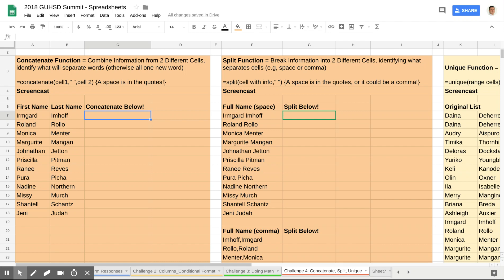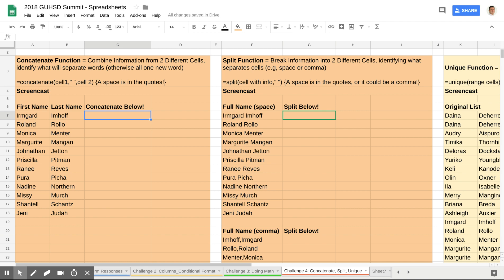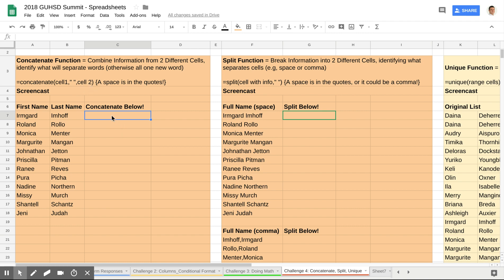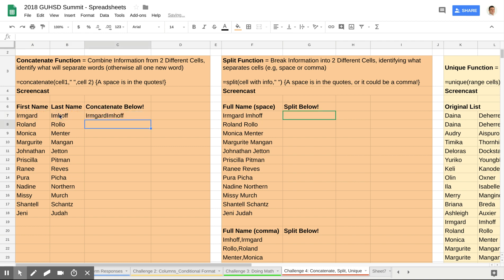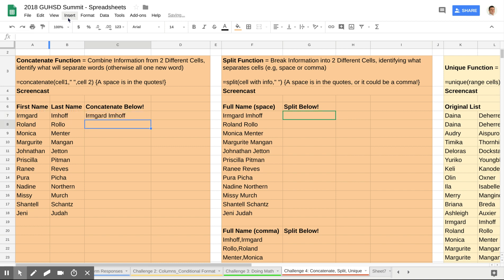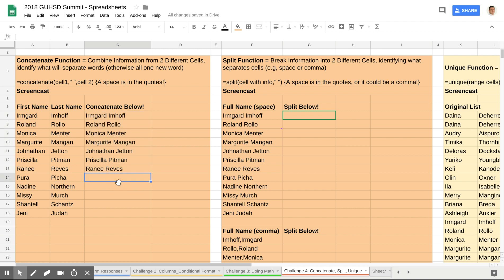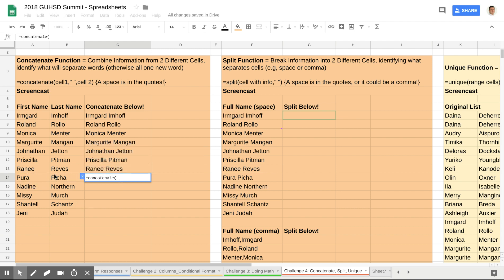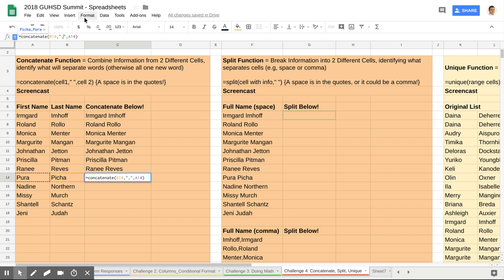2018 GUHSD Summit Spreadsheets Google Sheets Concatenate